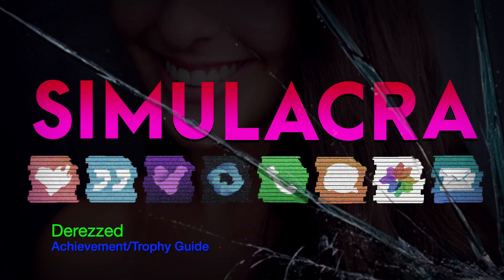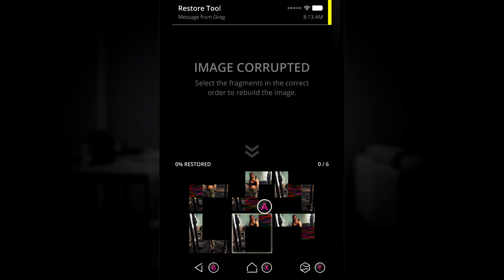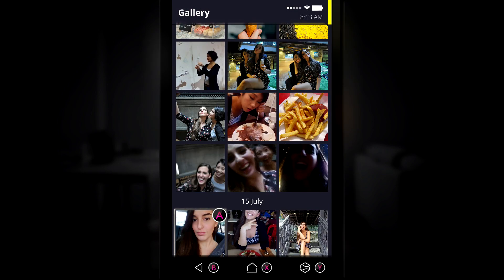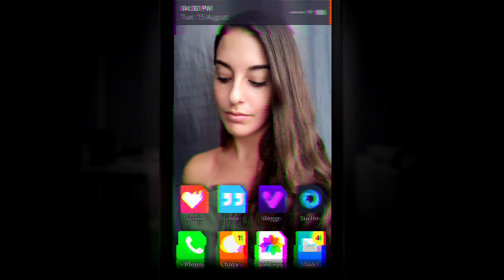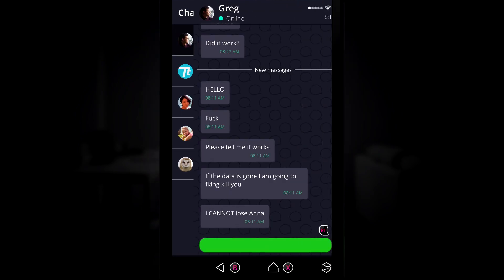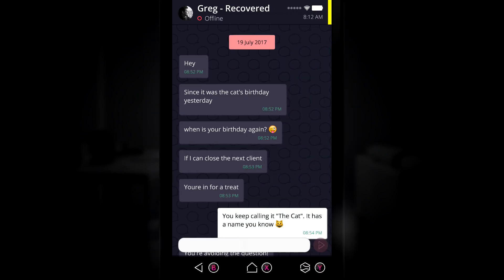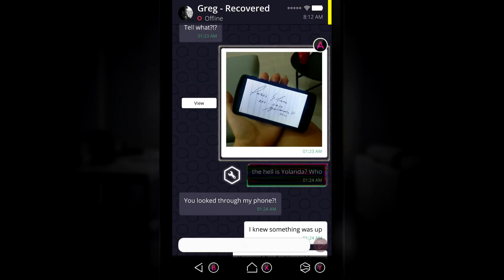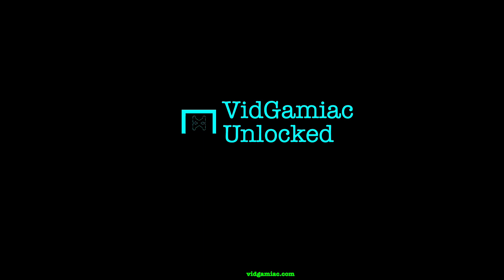Simulacra - Derezzed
Derezzed - No pictures are left broken.